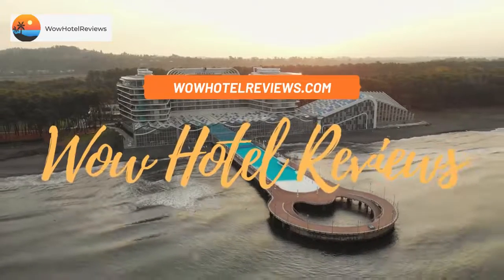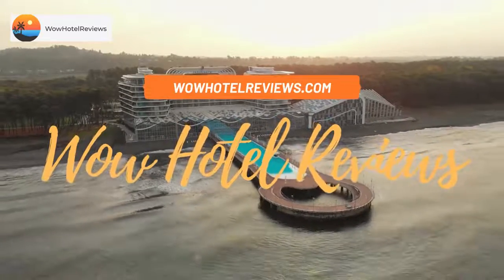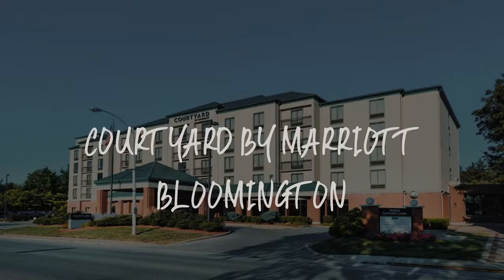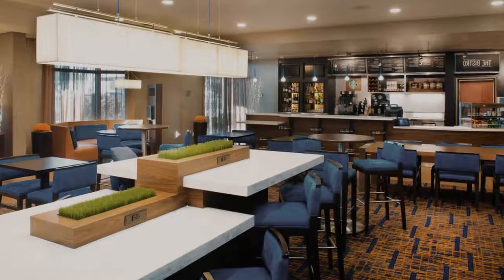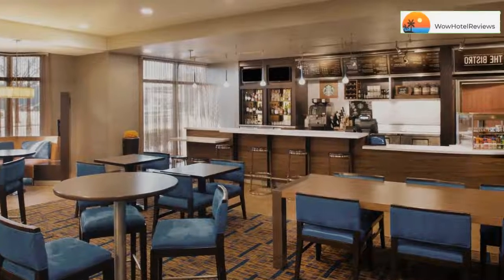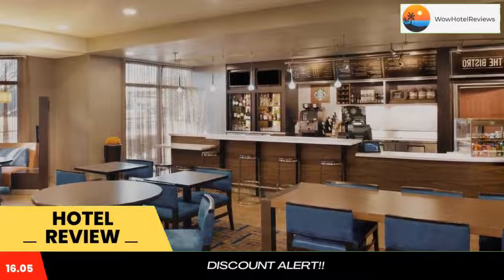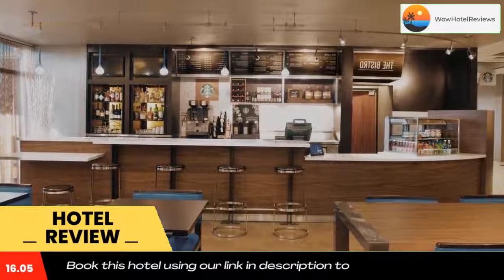Courtyard by Marriott Bloomington Review - Bloomington , United States of America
Courtyard by Marriott Bloomington

This hotel, less than one mile from Indiana University, features an indoor pool, hot tub and gym. Courtyard by Marriott Bloomington guest rooms offer free Wi-Fi and 42-inch flat-screen TVs.
Rooms provide video games, seating areas and desks. They also have ironing facilities and hairdryers.
Bloomington Courtyard serves breakfast and has a 24-hour snack bar. Guests have access to meeting rooms. The hotel offers laundry facilities and valet dry cleaning.
Courtyard is less than one mile from Wonderlab Science Museum. It is 10 miles from Monroe Lake, 14 miles from Ski World and 22 miles from Brown County State Park.